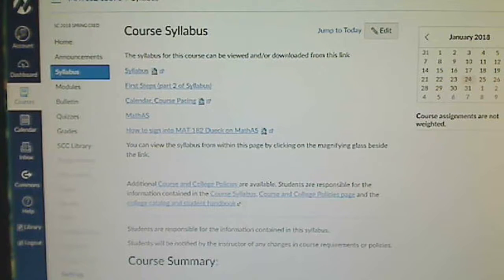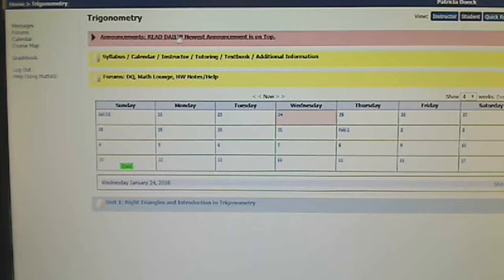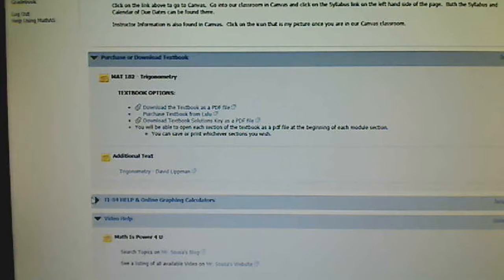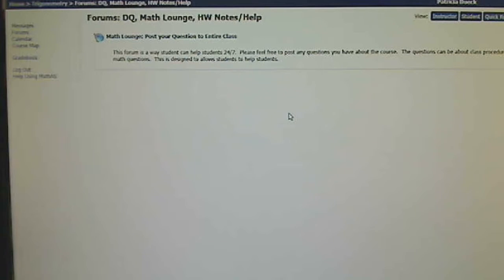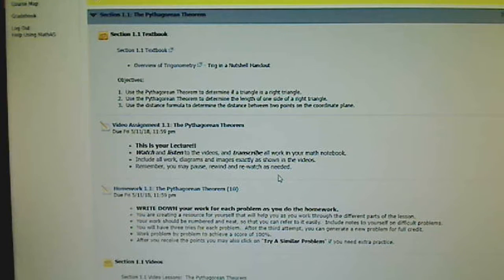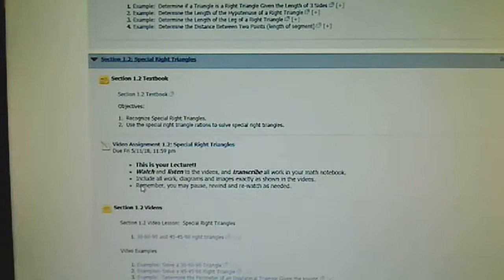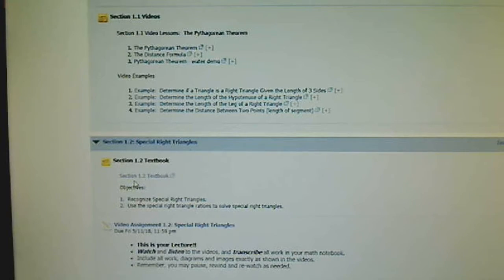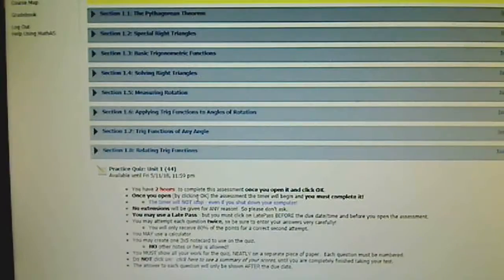Tour of MathAS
To help students understand how MathAS works for their Trig course.